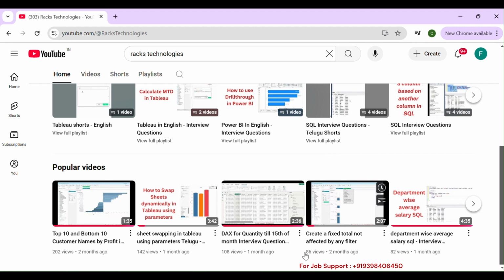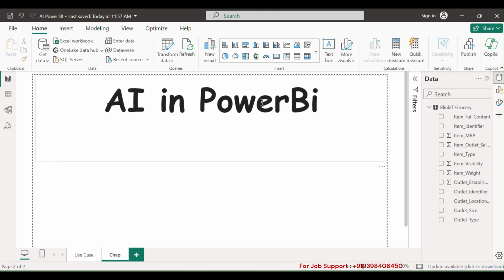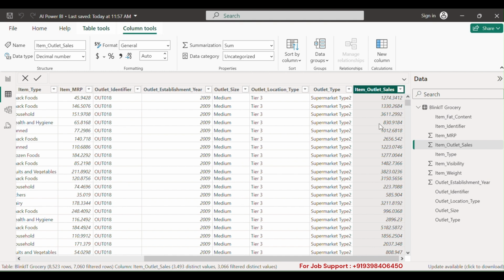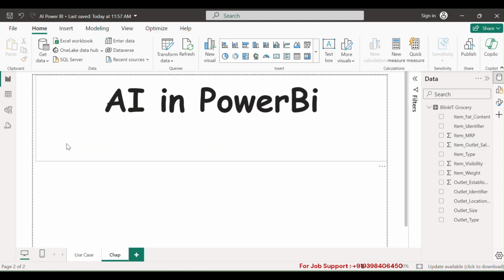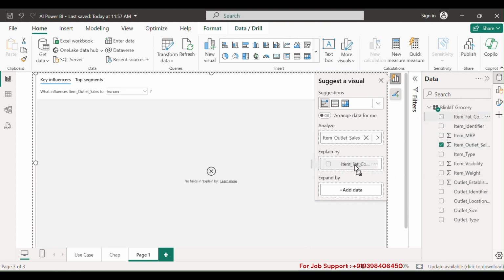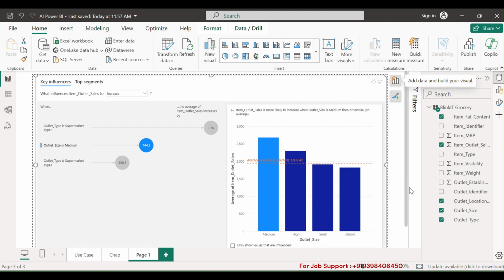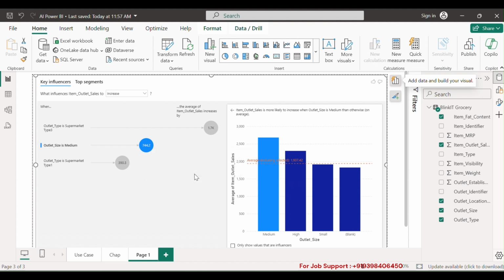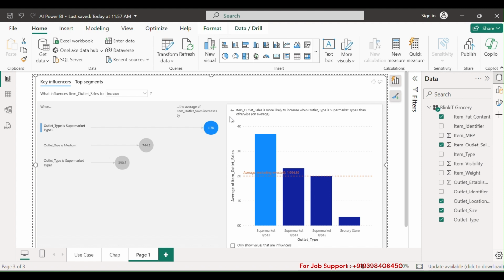📊 Power BI 365 Challenge Day 2 | AI in POWER BI | Analyze Blinkit Dataset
AI is becoming a key component all over the world especially in the technical domain. In this video, we have shown an important feature in Power BI which is key influencer. KI's have shown an improvement in the amount of time in analysis. It helps in understanding what are the influencing factors for profit or sales and can be used for any measure.
Steps:
1. Download blinkit dataset and import into Power BI as a source.
2. Go to visuals pain and select key influencer as your visaul.
3. Drag the column you want to have analysis in analysis axis.
4. Drag the list of columns you want to see the analysis on analysis axis.